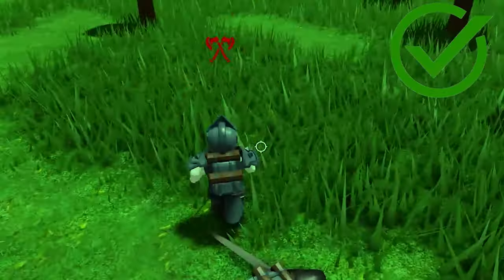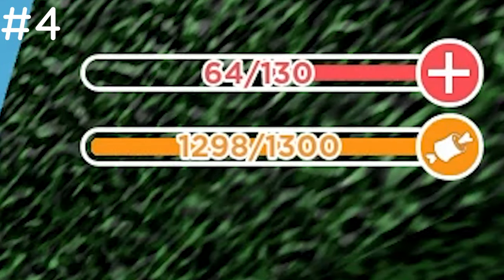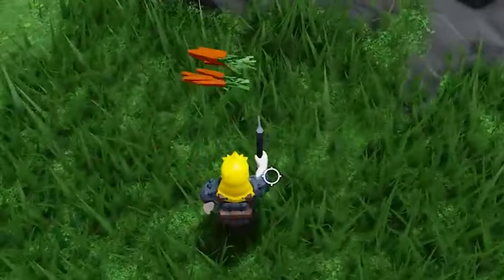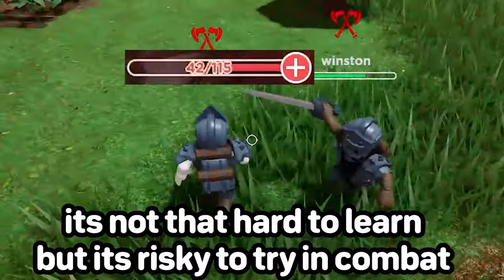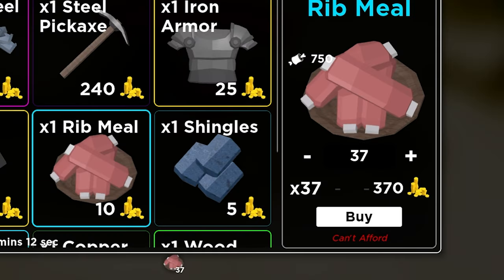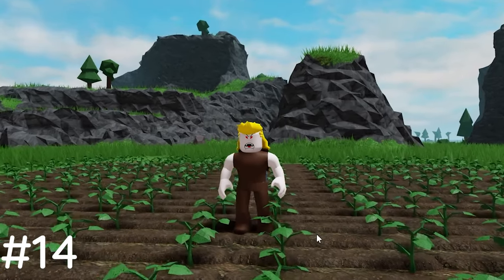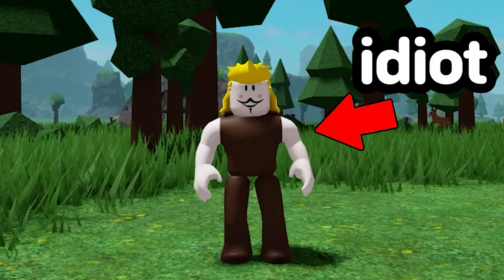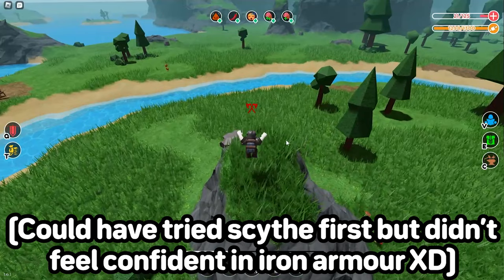17 Insane Food Tricks In Roblox Survival Game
In this video I show you guys 17 food tricks in Roblox Survival Game that you NEED to know!

Inspired by CubeINC

This video shows you the tips and tricks for using food in roblox the survival game. This is a roblox the survival game guide to show you the tips for roblox the survival game. This is a roblox the survival game tips and trick video.
This video would be enjoyed by flamingo and Tanqr fans. This video of Roblox The Survival Game or as I like to call it Survival / Booga Booga 2. This game is like Booga Booga it is a survival game. This isnt a roblox flamingo video but perhaps if you look closer you will see its in fact it is not at all a roblox flamingo video. This is Survival / Roblox Survival / The Survival Game and it is not Booga Booga in fact.